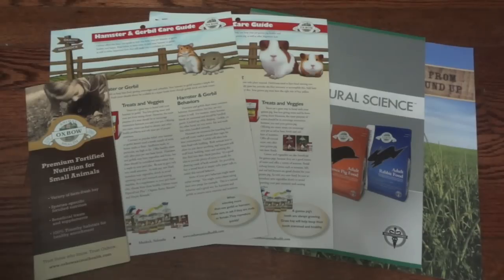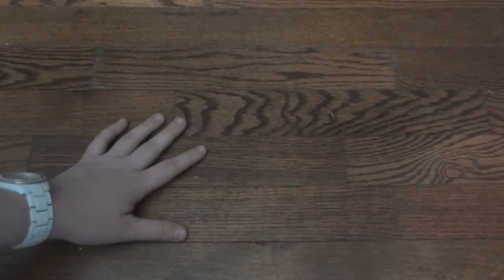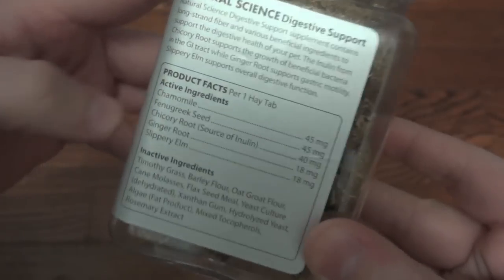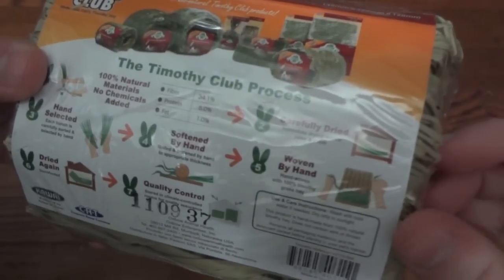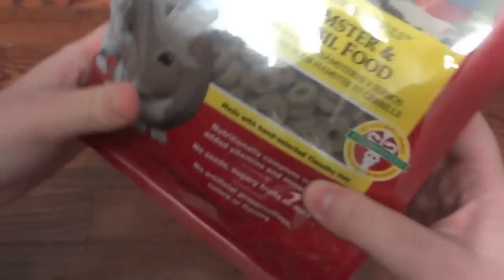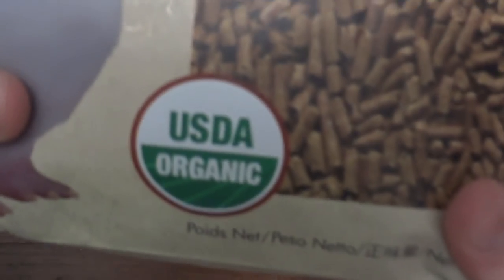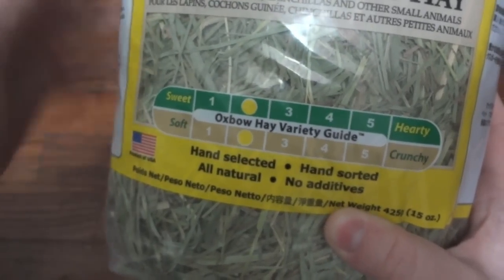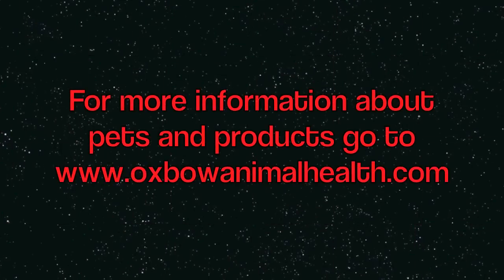A Look At Oxbow Products